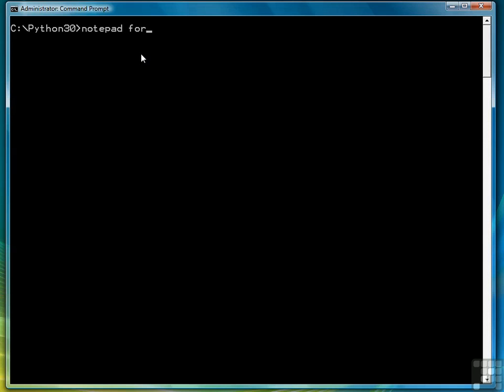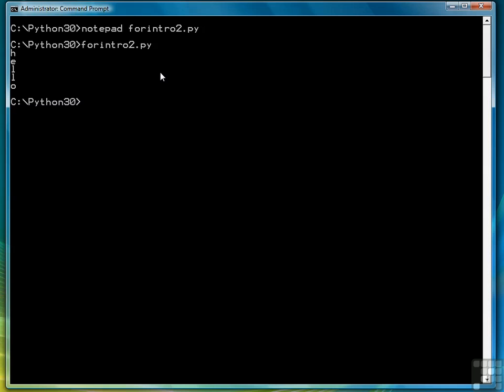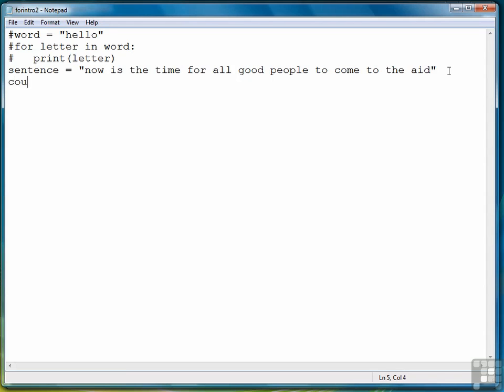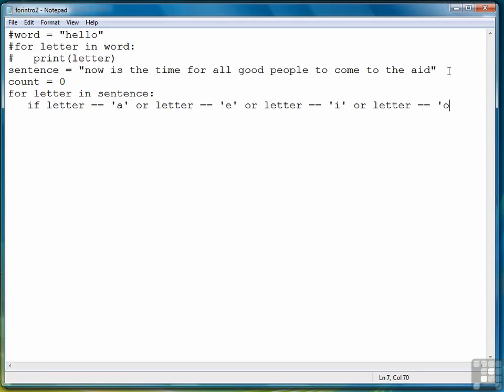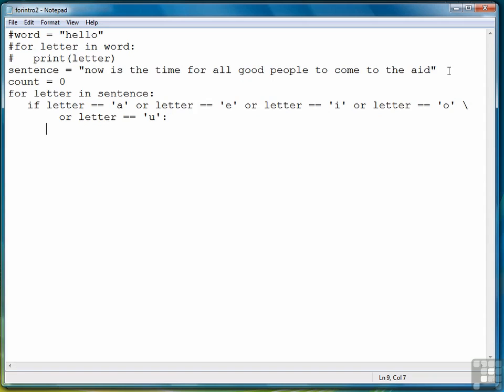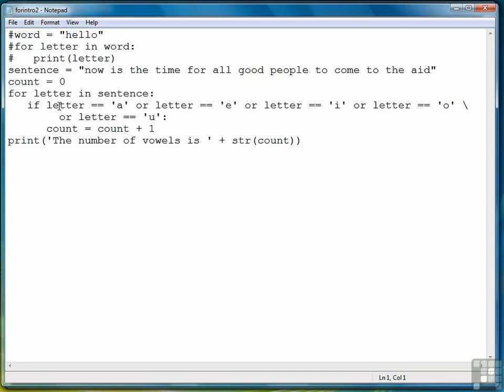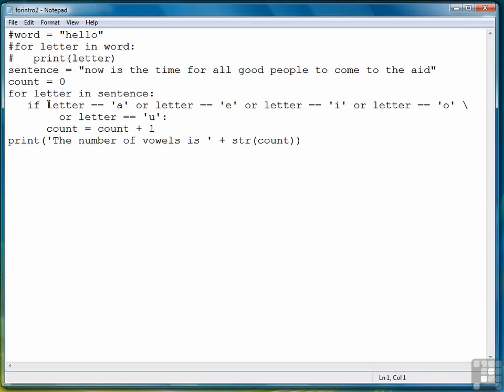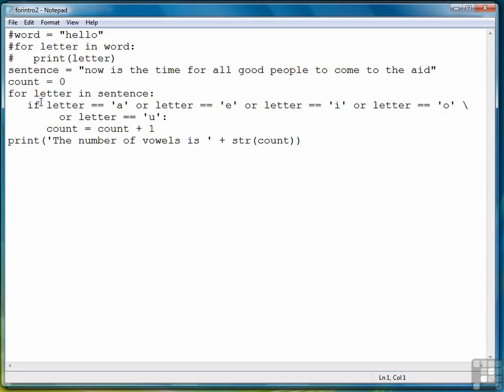0802 Learning Python Programming